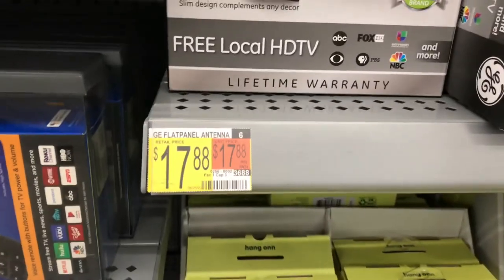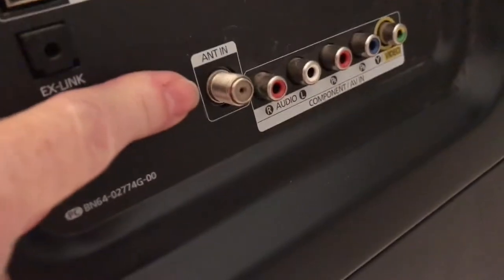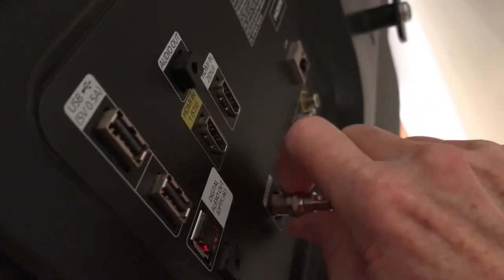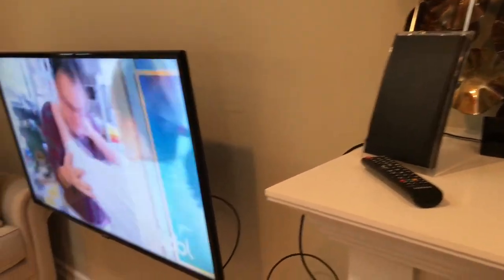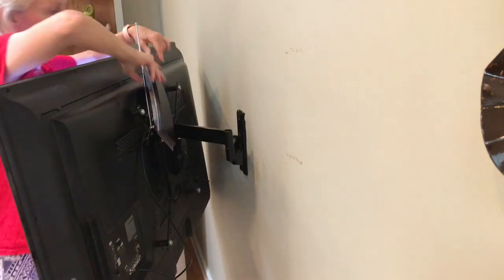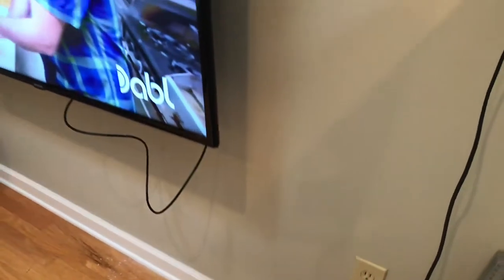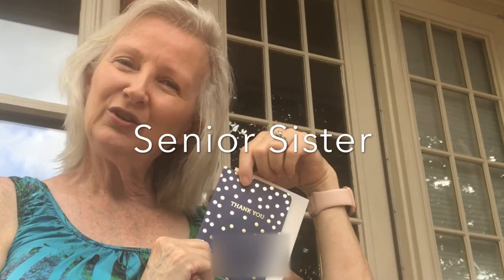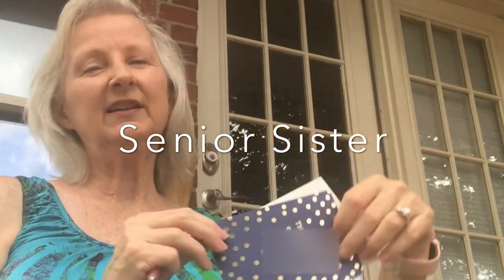How I keep $150 Every Month, tidy up small things, & touch hearts with snail mail!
How I keep over $150 every month easy, tidy up little things, and touch hearts of loved ones using old fashioned greeting cards.  One grandson helps me present some astonishing facts in this short film about saving big money with very little effort. My hostas are beginning to bloom and surprise me with a cameo appearance in my introduction. A big surprise is revealed in this video that (when implemented) will be sure to pad every wallet that uses the product, as shown, like I do.

I am not recommending this product but, simply showing what I use.  Please do your own research before making any purchase or changes.